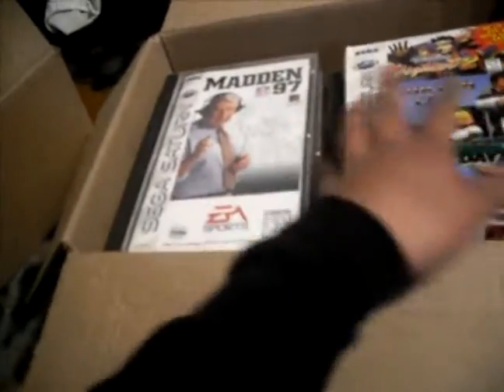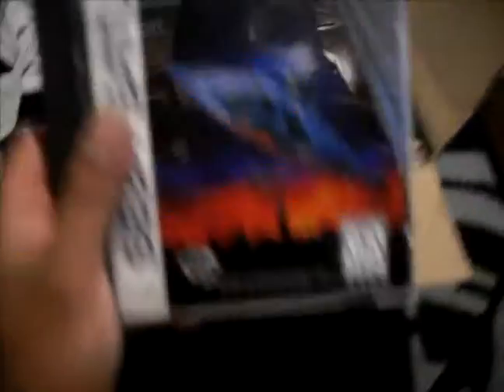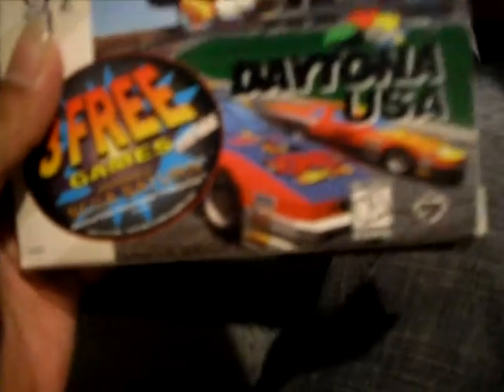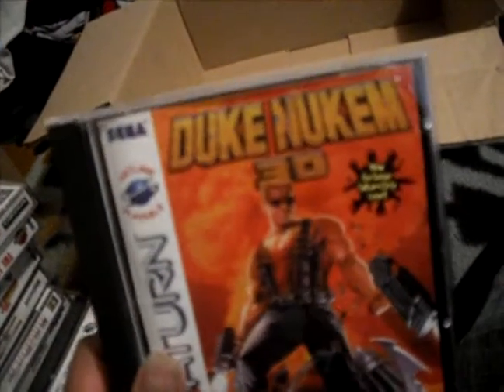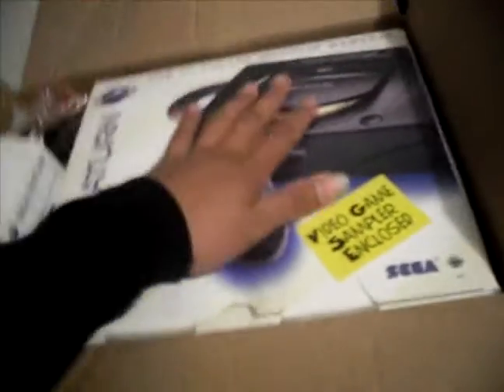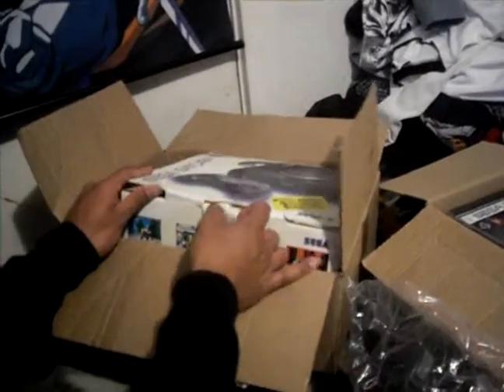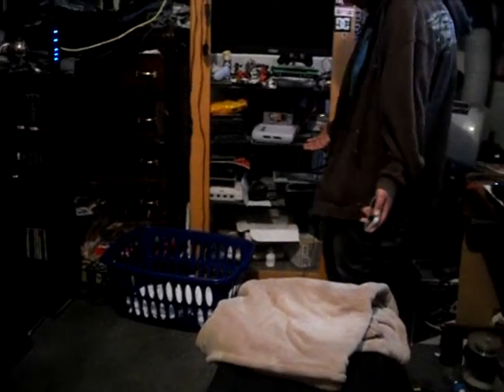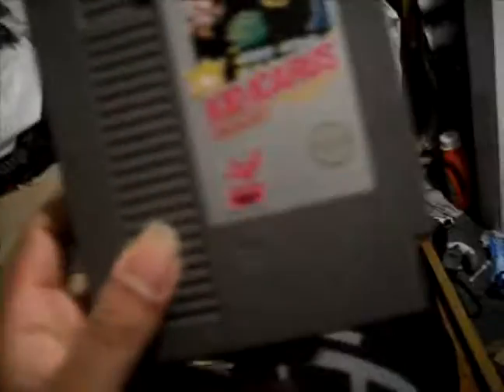Semi-New System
wasup Utube!!!
hope everyone had a great weekend as for me its been the best
since I got no work today an I got me a new Saturn to play with lol
but 1st I need to clean My dam room its a mess as u guys could see in the video lol X(